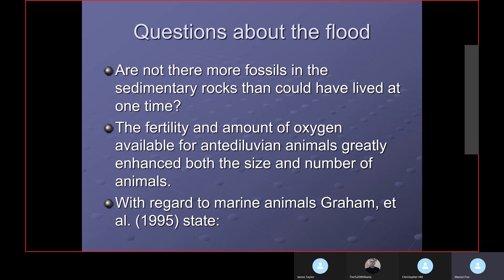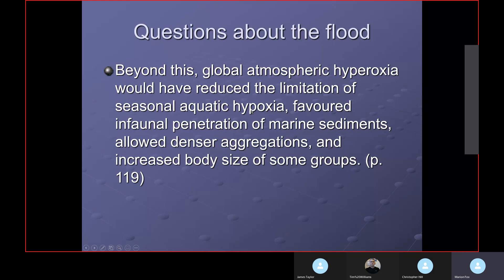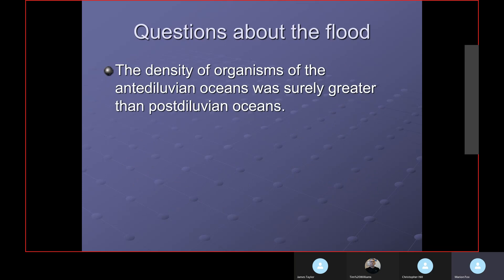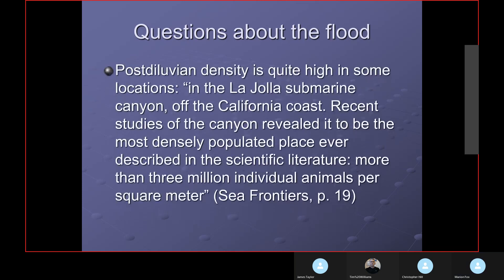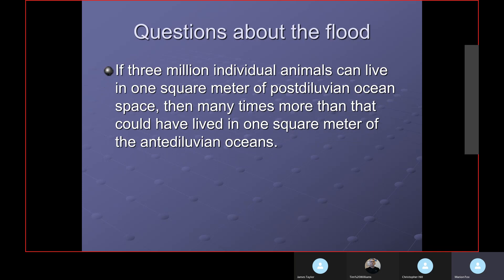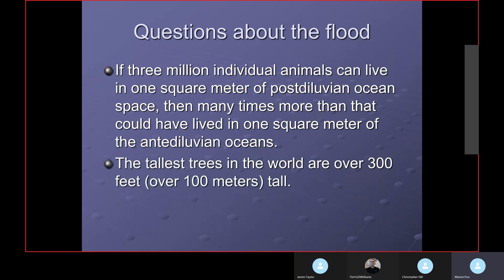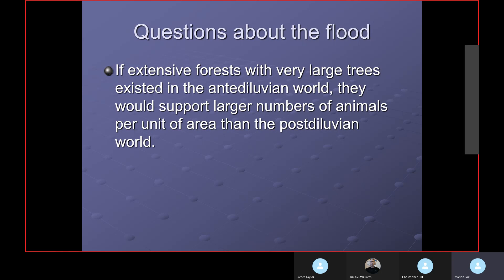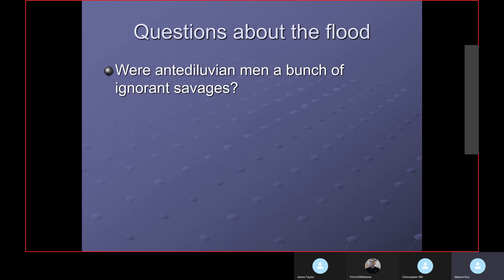Flood Class Chapter 11 Lesson 3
flood class 11-15-21
By Marion Fox